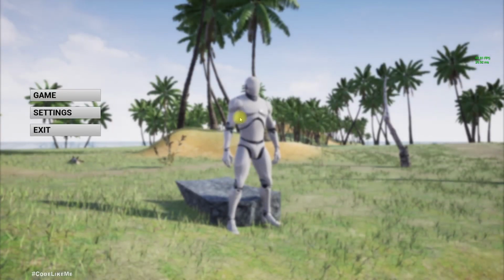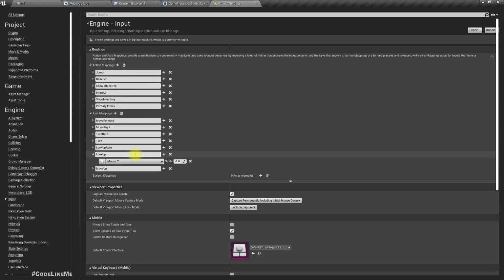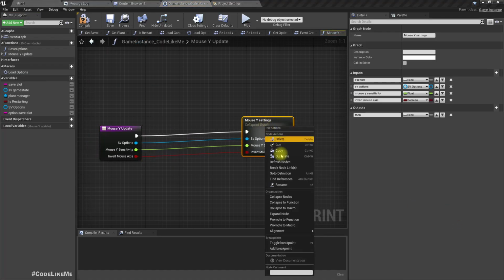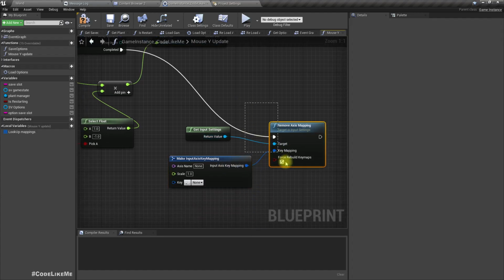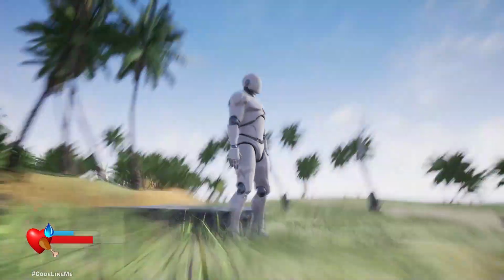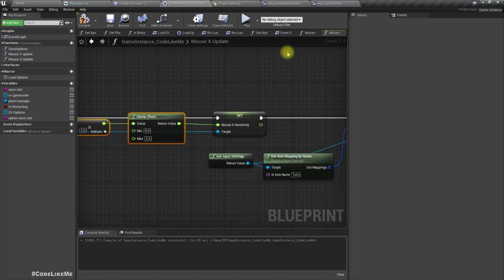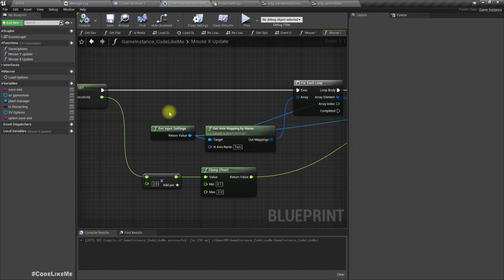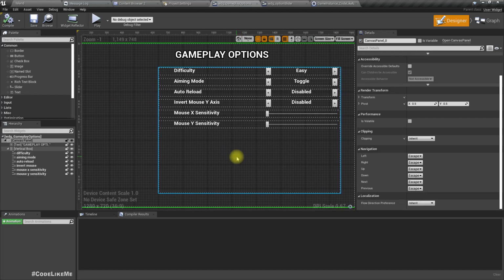Unreal Survival #58 - Invert Mouse Y Axis and Change Sensitivity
In this episode of unreal engine survival series, we are going to see how to change the mouse settings such as Invert mouse Y axis and the sensitivity of the mouse as we change those options in gameplay options panel. So far in gameplay options, we have only implemented how does the UI works and how to save/load those settings in the UI level. Today, we will do the actual integration of those settings into the gameplay.

In this episode, we will only look into the UI implementation. In upcoming episodes, we will look into actual implementation of these options.